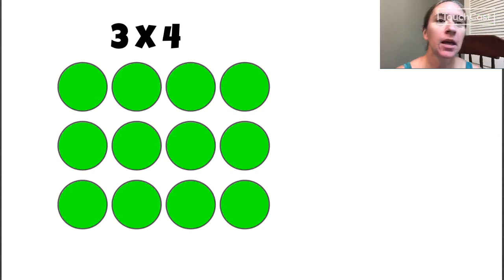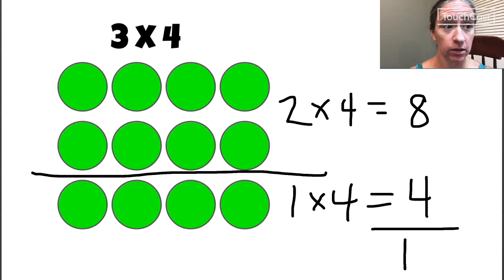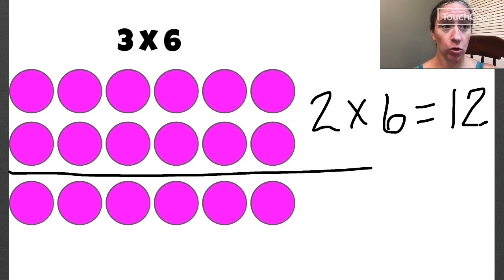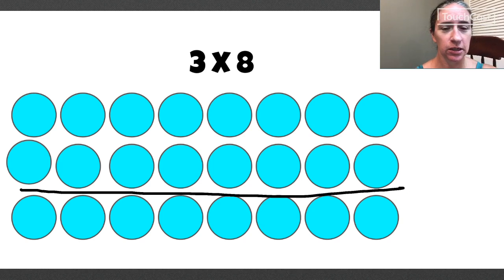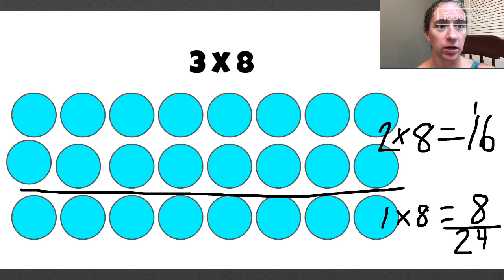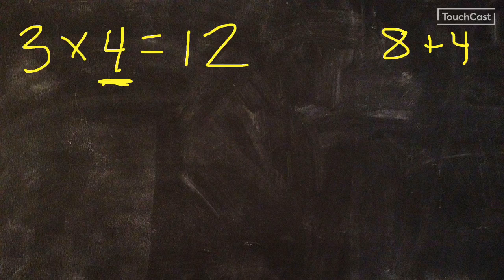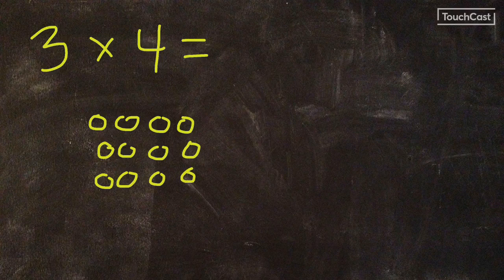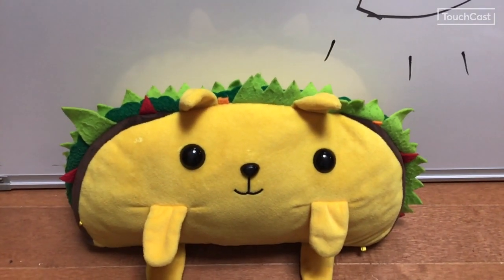3 as a factor